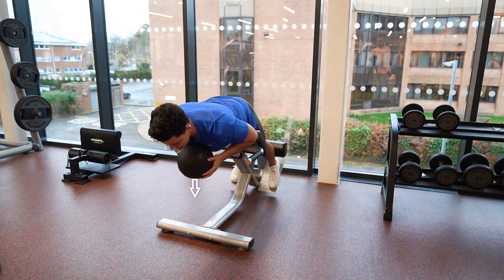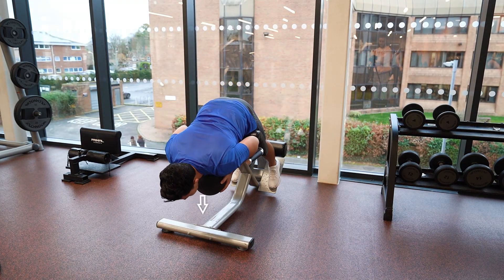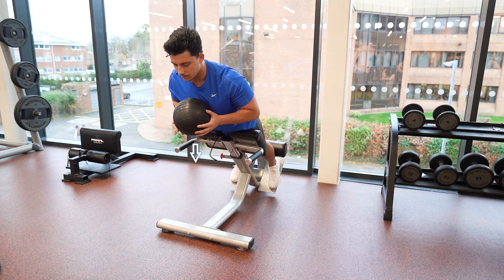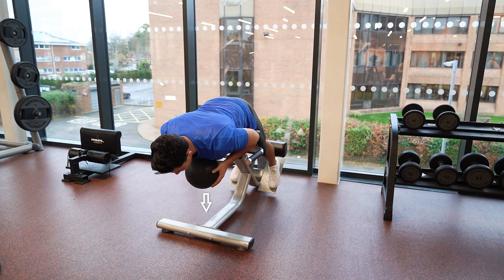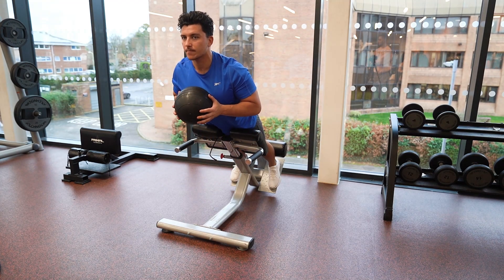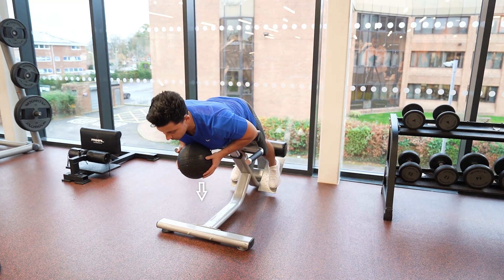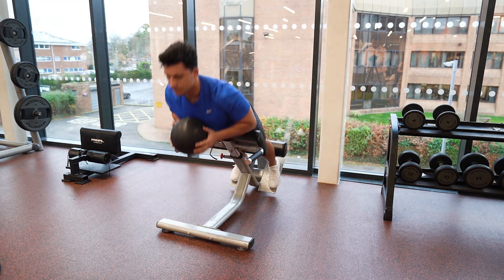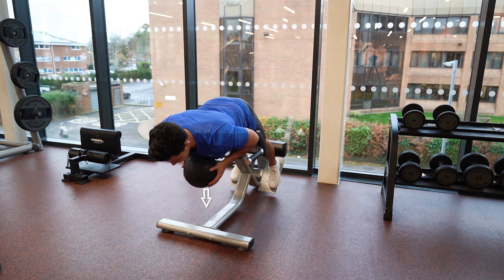Back Extension Medicine Ball Eccentric | Machine | Strength and Conditioning Exercises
Position your feet firmly on the floor plate with a slight bend in your knee while holding a medicine ball with both hands at chest height close to your body, descend towards the floor over a 3-5 second period keeping tension in the lower back throughout and once at the bottom position extend upwards maintaining a natural curve of the spine and repeat the movement.